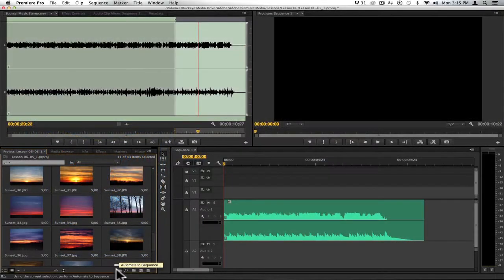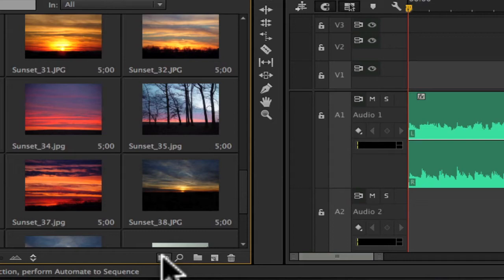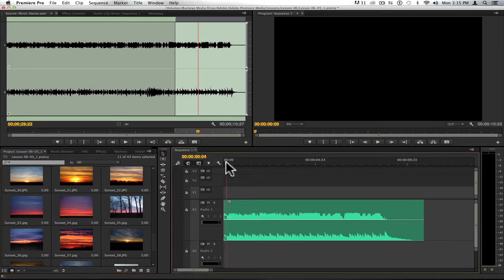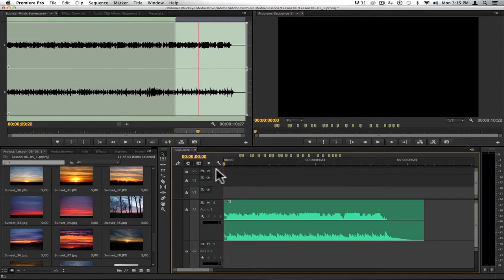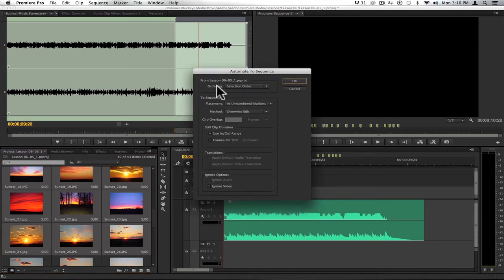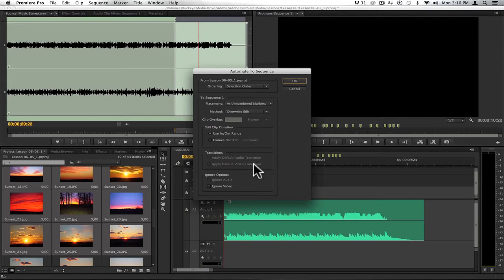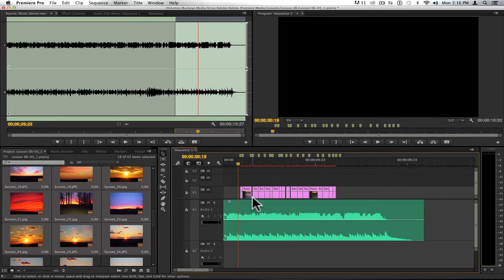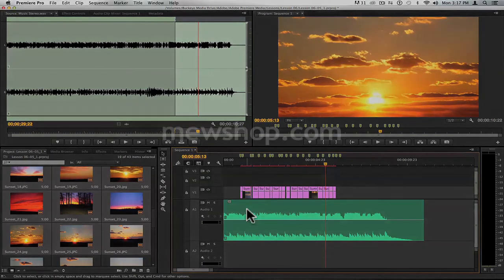How to Automate a Sequence in Adobe Premiere Pro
Manhattan Edit Workshop Training Series: Automating to Sequence in Adobe Premiere Pro CC

Manhattan Edit Workshop's Director of Education Janet Dalton shows how to automate to sequence in Adobe Premiere Pro CC.

Janet is a freelance editor who has been in the film and video world for over 15 years. She first became interested in film while studying audio engineering at The New School. Since then she has edited for PBS, MTV, CNBC, and Link TV.

She has been an Avid certified instructor for over 10 years and teaches both the introductory as well as advanced edit and effects classes. She is also one of just a handful of instructors who teach Avid's high end HD edit systems, the DS Nitris. She has taught editing classes at NYU, Columbia, SVA as well as taught industry professionals on-site at CBS, NBC and Fox. Her work is primarily short format though she is currently working on a feature length documentary.  Janet is also an Adobe Premiere Pro & Apple Final Cut Pro certified instructor.

More information about Manhattan Edit Workshop and the classes offered